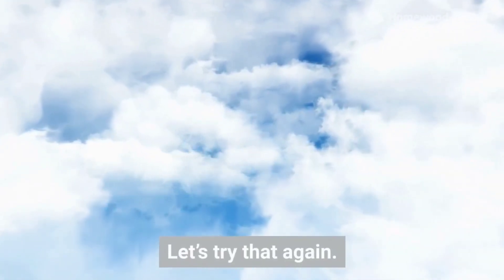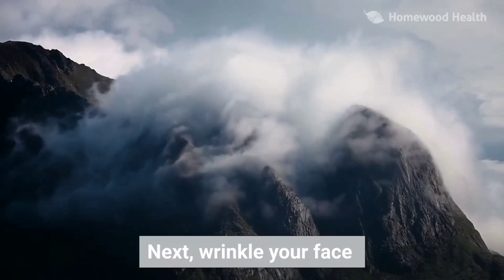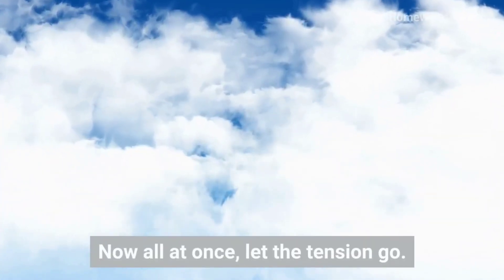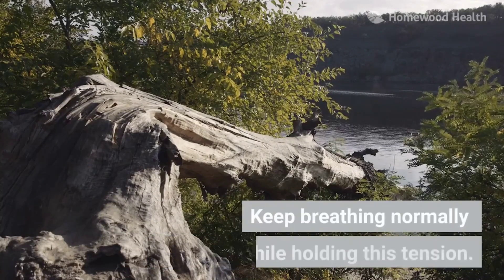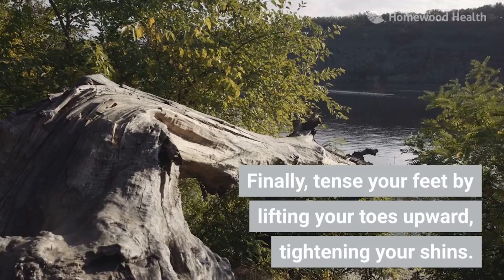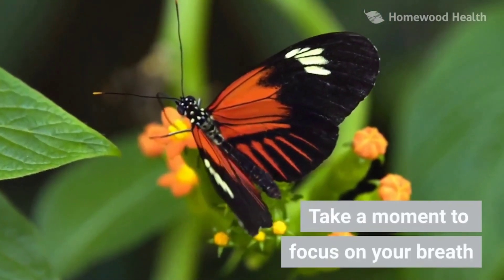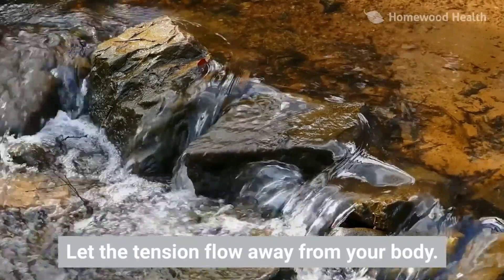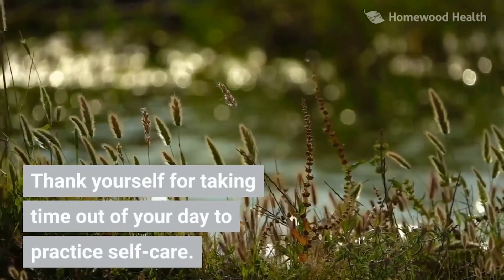A Mental Health Moment by Homewood Health: Full Body Relaxation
In this short video, we're going to guide you through an exercise of full body muscle relaxation for relief from stress and tension.

About Homewood Health
Homewood Health is the Canadian leader in mental health and addiction services. With 140 years of experience, we achieve outstanding outcomes every day through our national network of over 4,500 employees and clinical experts, and through the Homewood Health Centre—one of Canada’s largest and leading facilities for medical treatment of mental health and addiction disorders.
Our complete suite of services includes organizational wellness, employee and family assistance programs, assessments, outpatient and inpatient treatment, recovery management, return to work and family support services customized to meet the needs of individuals and organizations. We are redefining mental health and addiction services to help Canadians live healthier, more productive and more fulfilling lives.